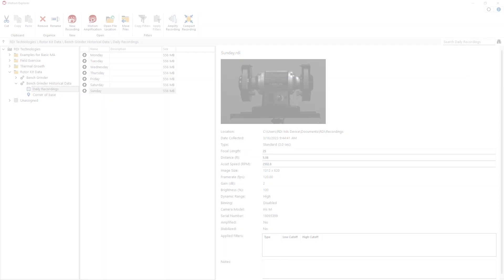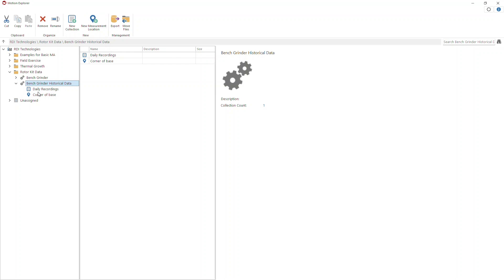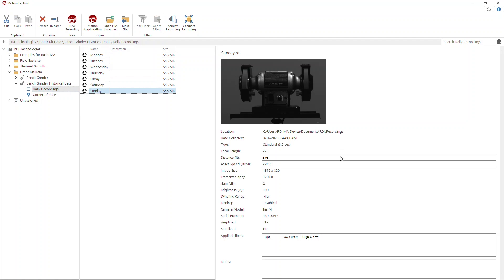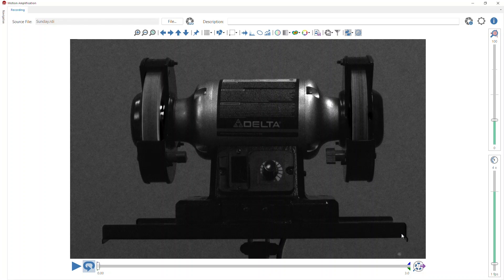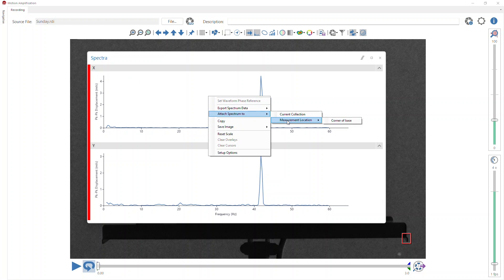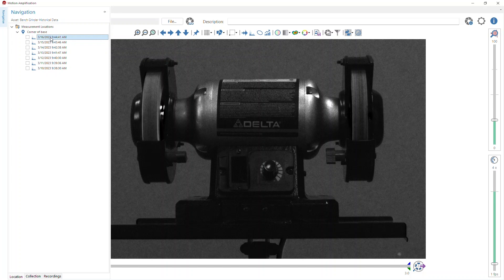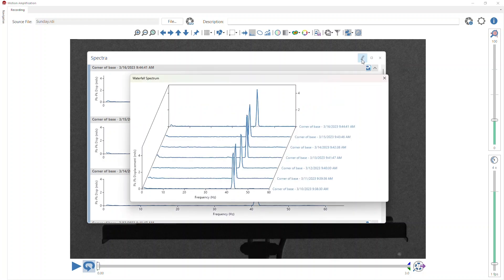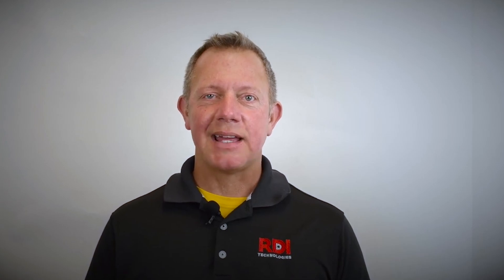Creating a waterfall plot from multiple spectra in Motion Amplification®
In this installment of Tips & Tricks, RDI Technologies Director of Training Chris Wills demonstrates how to create a waterfall plot from multiple spectra in Motion Amplification®.